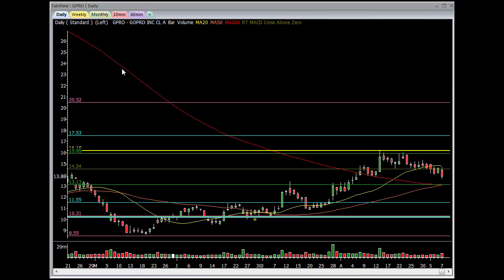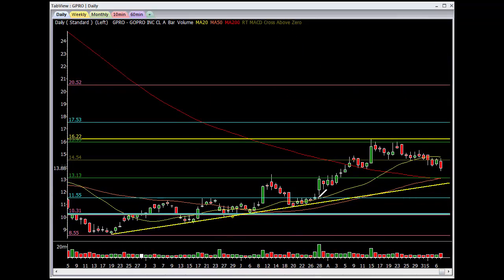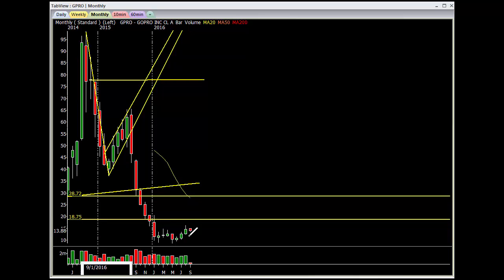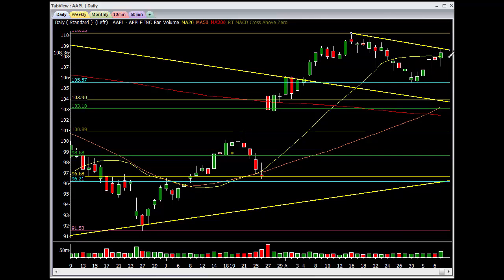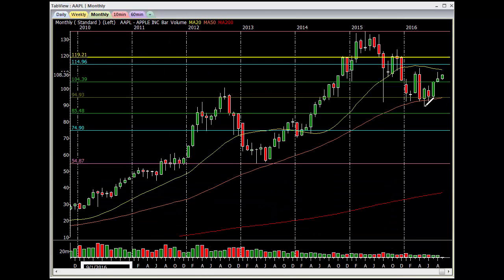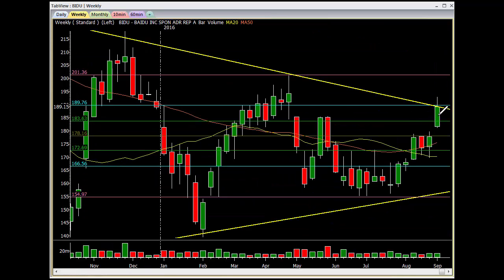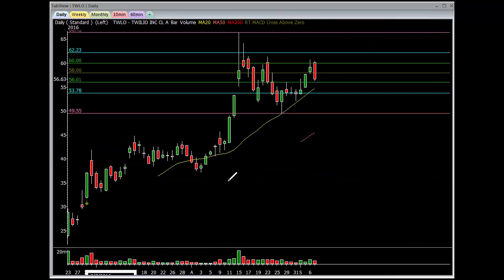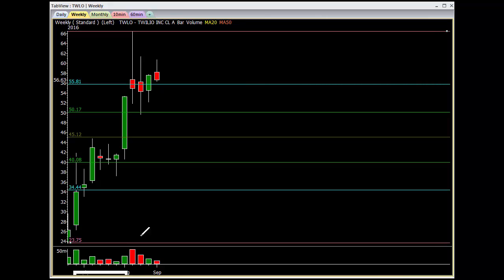$GPRO $AAPL $BIDU $TWLO 9 7 16